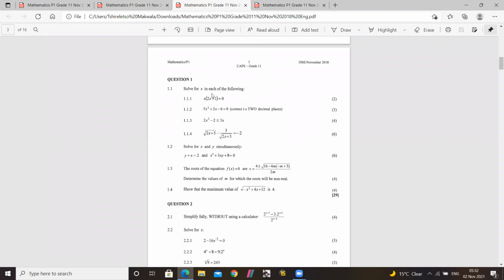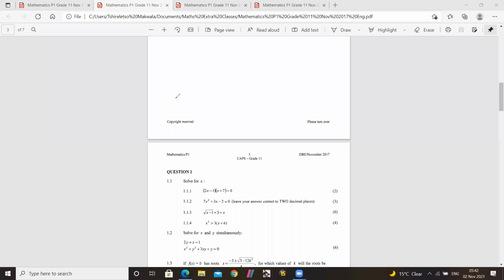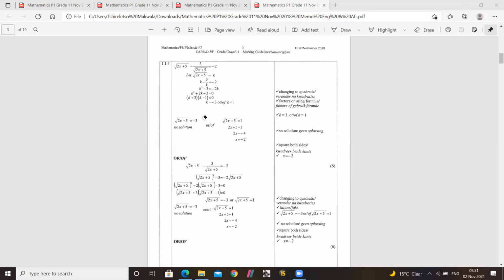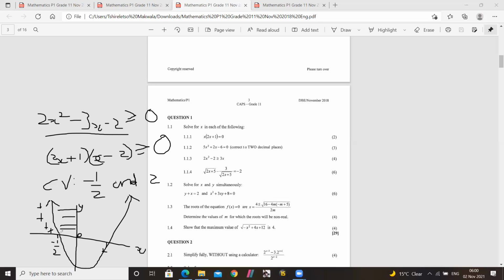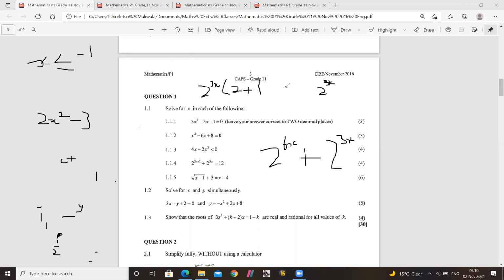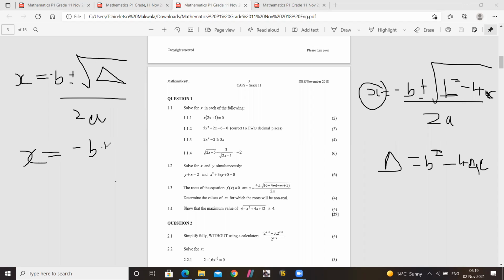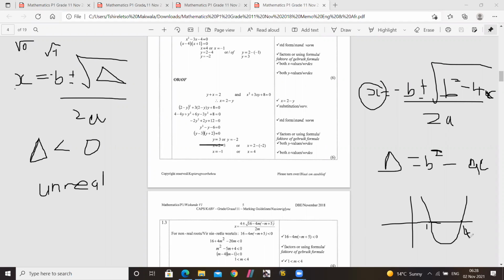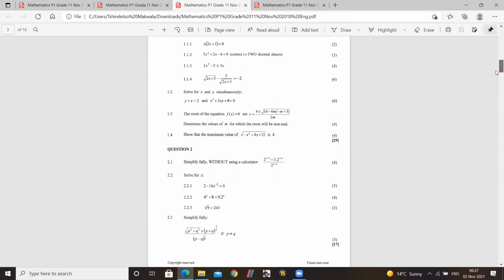Math paper Question 1